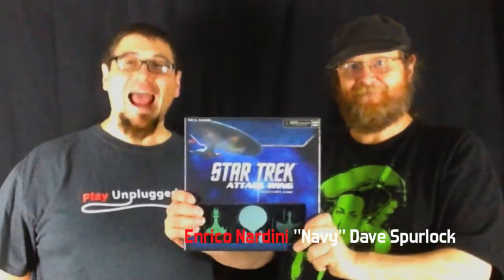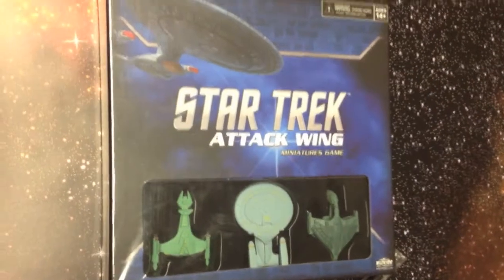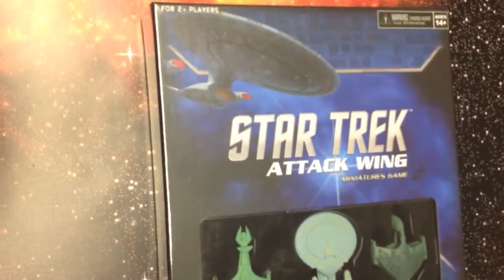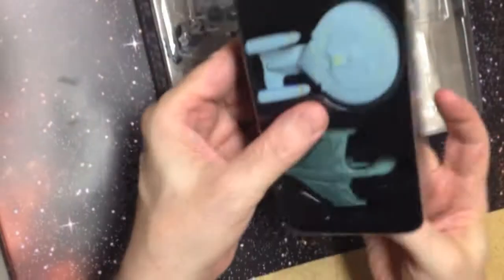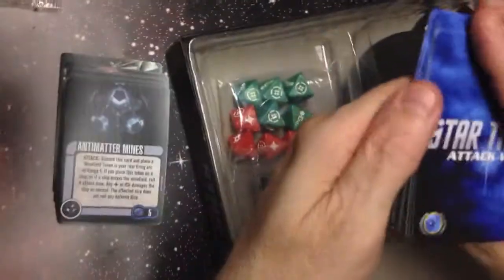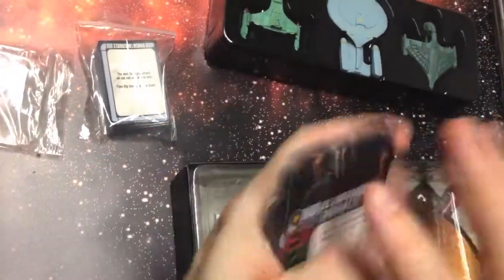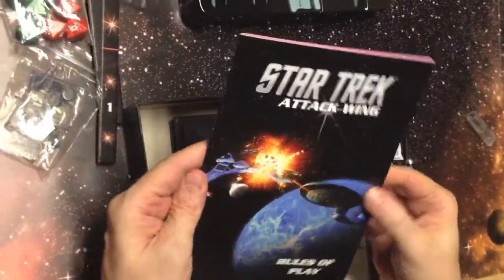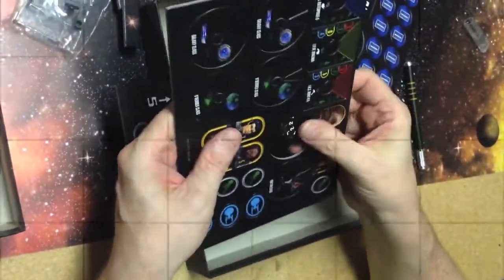Unboxing Star Trek Attack Wing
It's time to beam up the contents of another new game! Play Unplugged's Enrico Nardini and "Navy" Dave Spurlock break out the tricorders and analyze Star Trek Attack Wing from Wiz Kids Games.